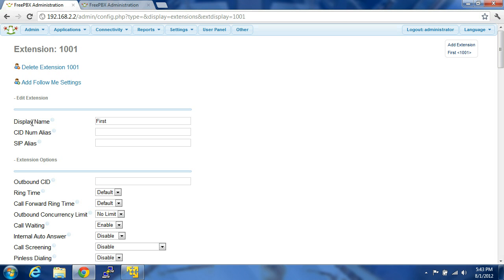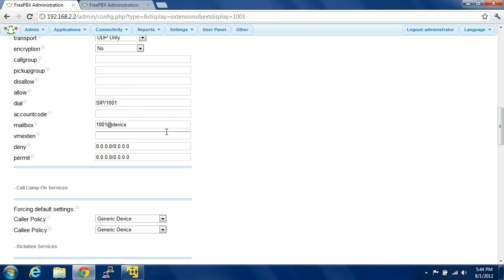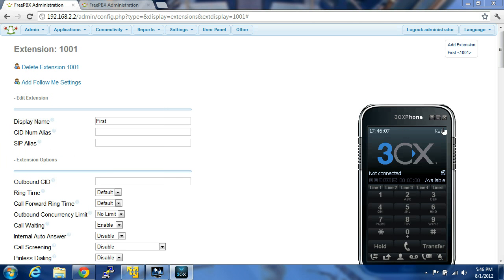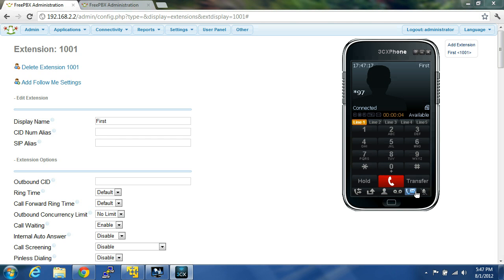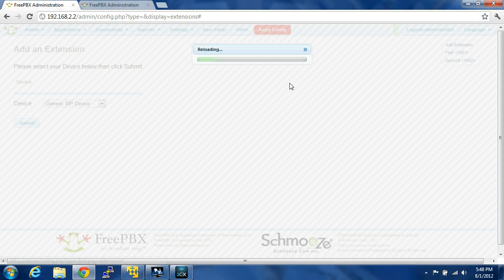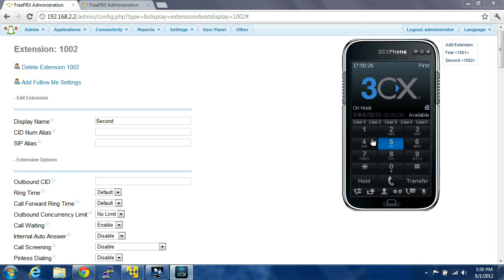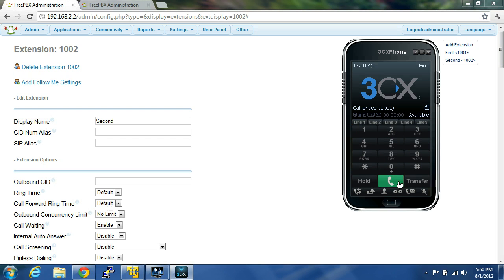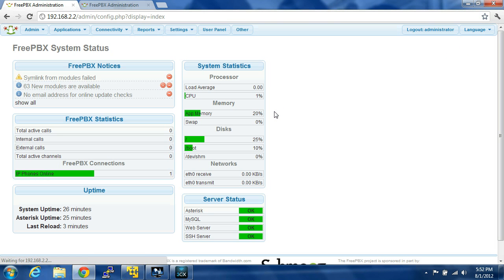Asterisk Install With FreePBX - CentOS 5 Part-4